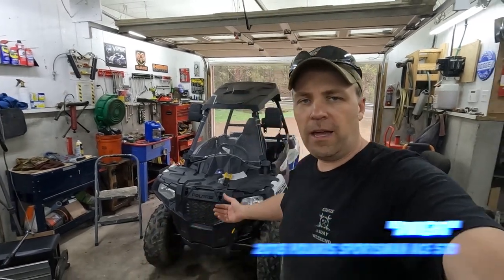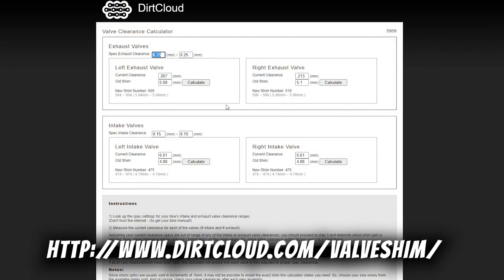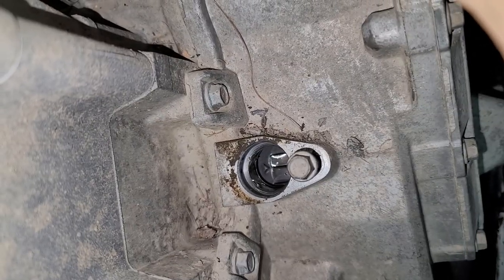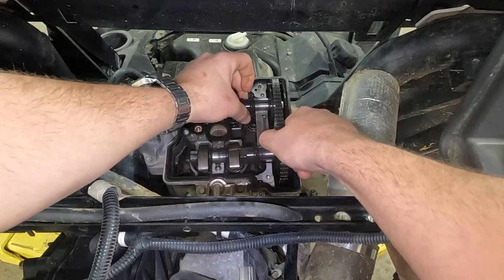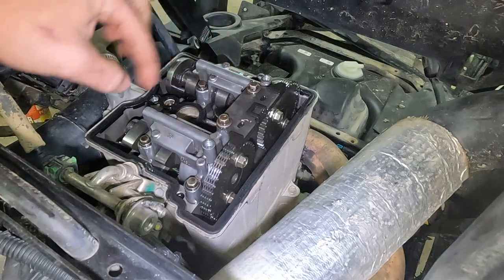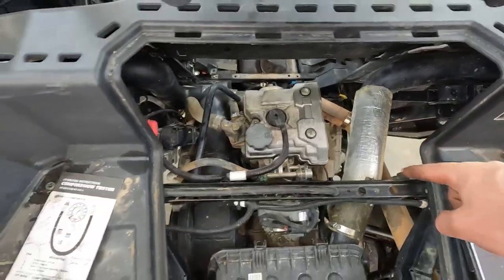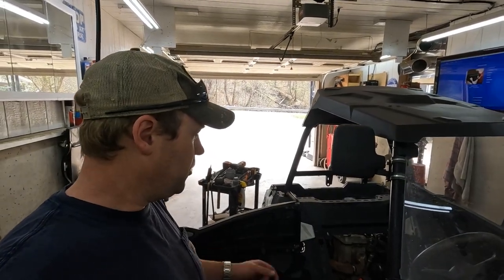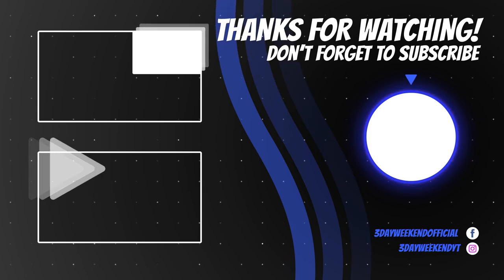It's running again! Part 2 of 2 - adjusting valve lash on a Polaris 570 - Final Assembly!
Dwight is our 2018 Sportsman ACE 570, and it has developed a new problem where it is very hard to start when cold, and it won't idle until it gets warmed up.  It only happened occasionally at first, but now it is hard to start every day and takes a while to get it idling reliably.  Once it is warmed up, it runs perfect.  Fuel is good, throttle body is clean, has spark, no check engine light.

This led me to believe that there was an issue with compression.  Unfortunately, these machines cannot be tested for compression traditionally, but I knew that it has a new top end.

In the end, I checked valve lash.  Much to my surprise, the valve lash was too tight!  This will definitely effect the compression which explains why it was hard to start.

Today is part 1 of this procedure.  How to check and adjust valve lash on a Polaris 570 engine.  I'll take it apart and measure the clearance.  In next week's episode, we'll put it all back together!